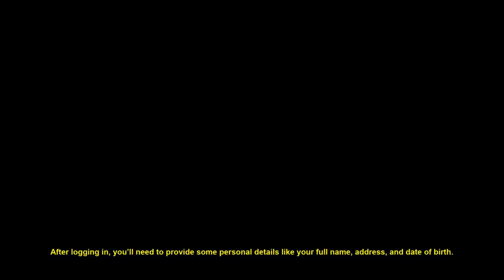How to use ClearScore for Credit Reports - Full Guide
Unlock the secrets to managing your finances with our comprehensive guide on using ClearScore for credit reports! In this video, we walk you through every step of the ClearScore platform, from signing up to interpreting your credit report and improving your score. Whether you're looking to apply for a loan, mortgage, or simply want to monitor your financial health, this full guide has you covered. Don't miss out on essential tips and tricks to make the most of ClearScore!